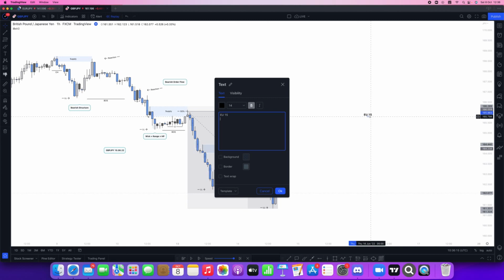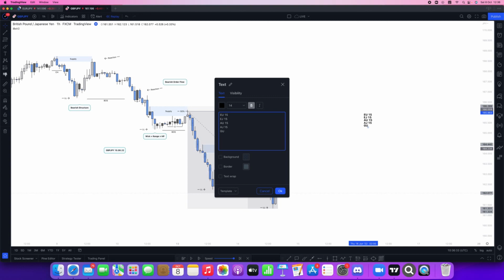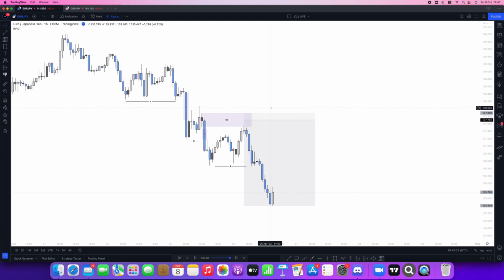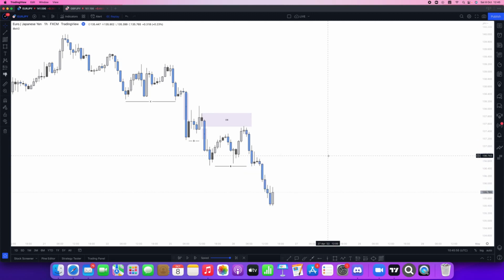29. 50% OB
In this video, we will talk about a new refinement that you probably know about. That’s 50% of OB. Why and when do we use 50% OB, and will we have a higher profit in the end with this refinement?